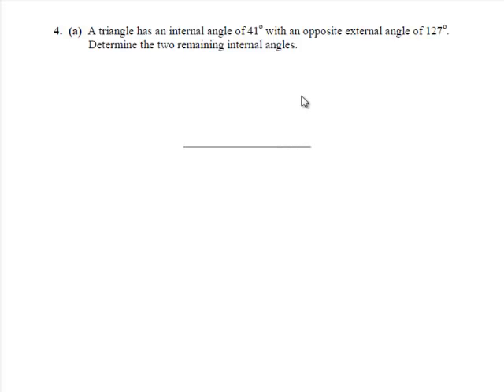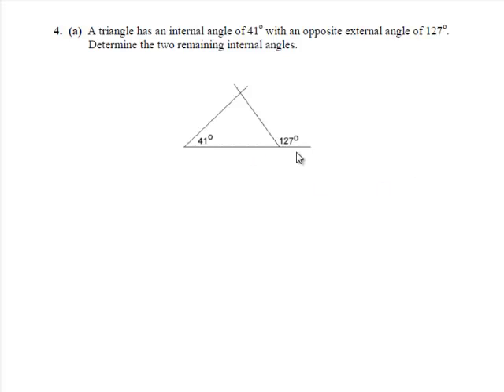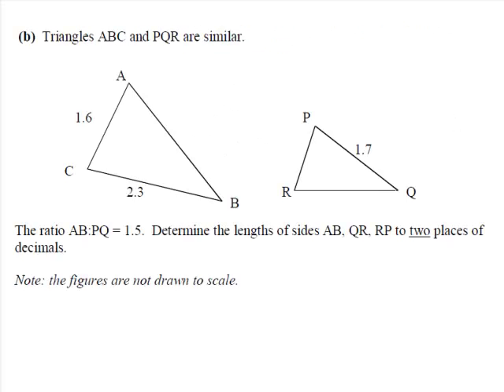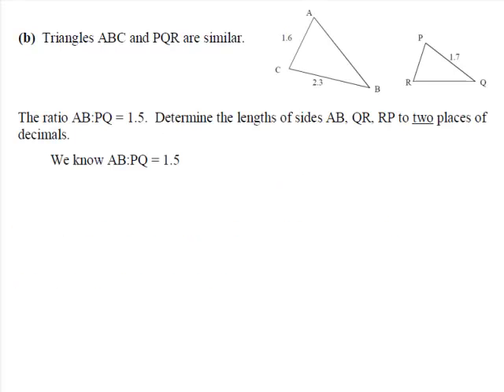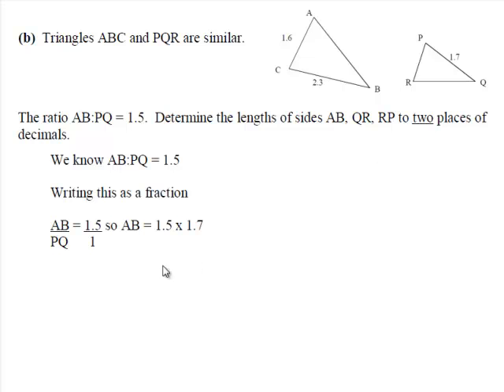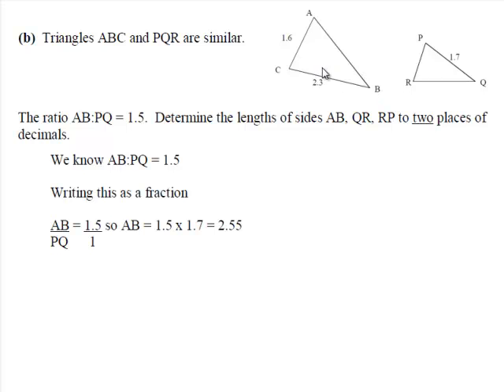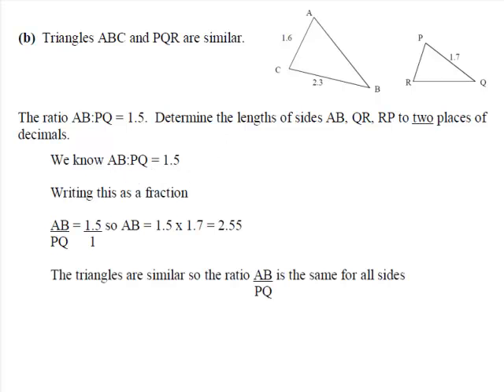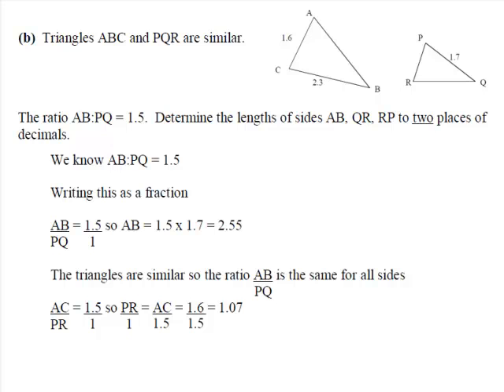Class Test 2 January 2013 Question 4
a. A triangle has an internal angle of 41 degrees with an opposite external angle of 127 degrees. Determine the two remaining internal angles.

b. Triangles ABC and PQR are similar. The ratio AB:PQ = 1.5.  Determine the lengths of sides AB, QR, RP to two places of decimals.